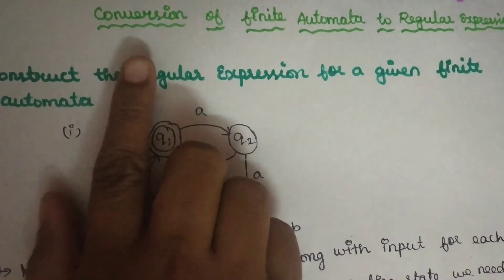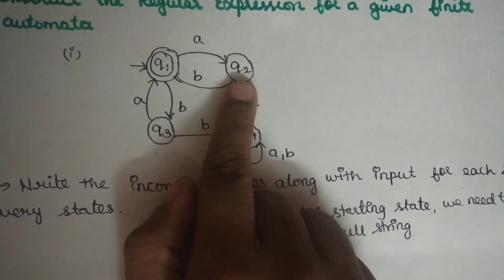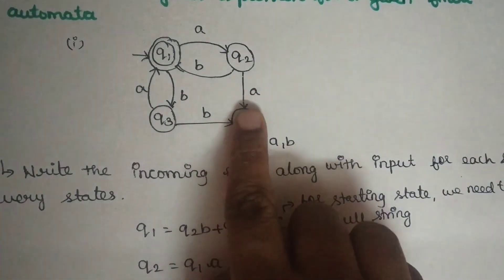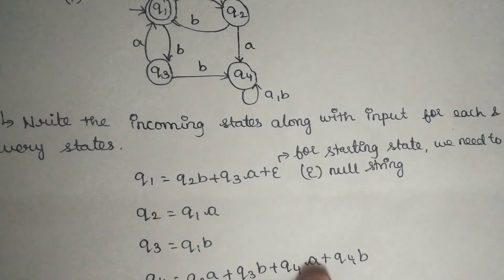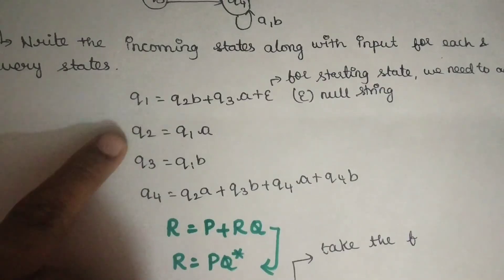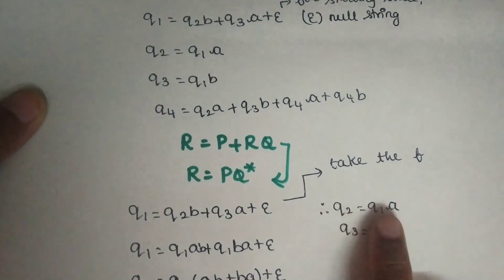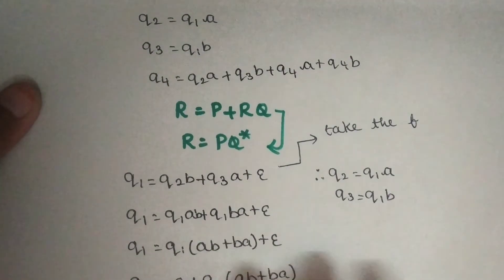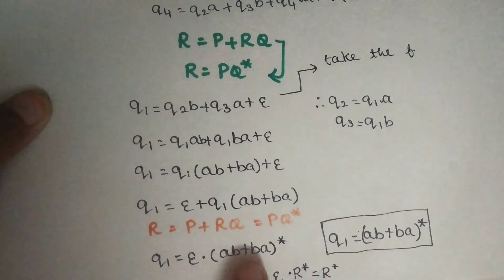Conversion of Finite Automata to Regular Expression in tamil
This video tells about how to convert DFA to Regular Expression in tamil.